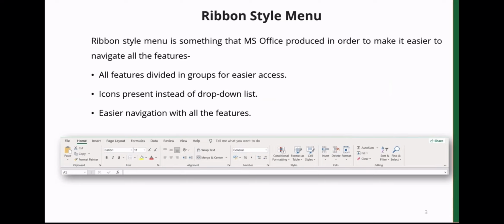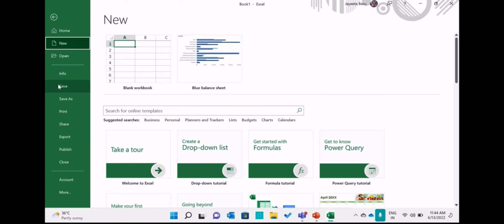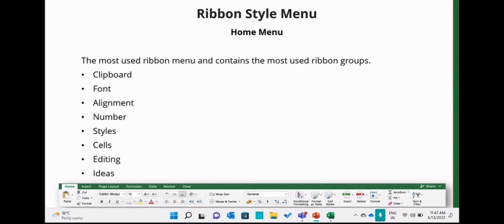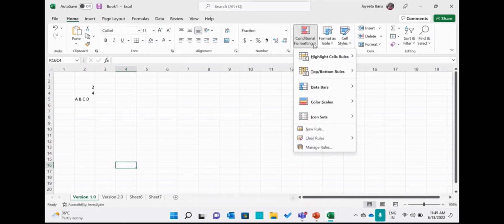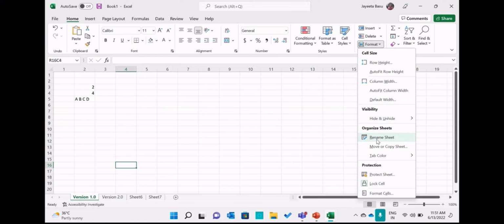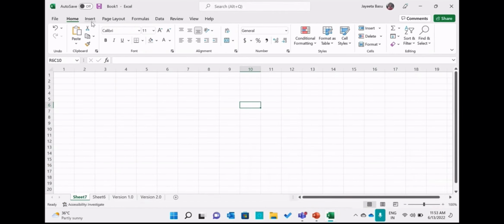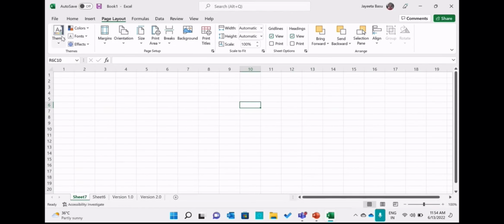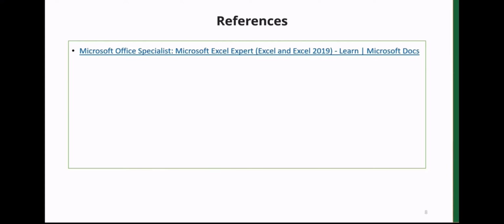what is the use of ribbon tab||Microsoft Excel course day -3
use of ribbon tab,
what is the use of ribbon
what is use of ribbon tab,